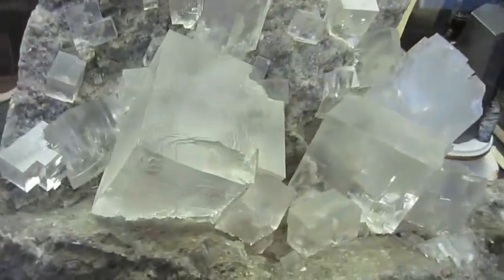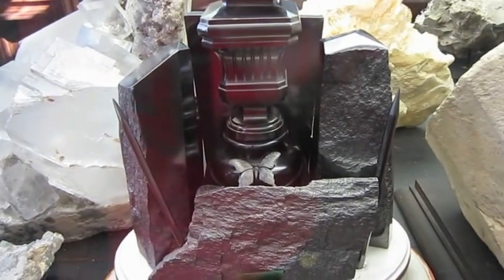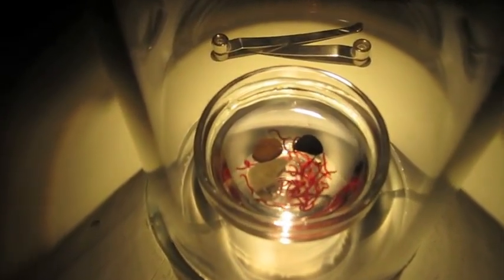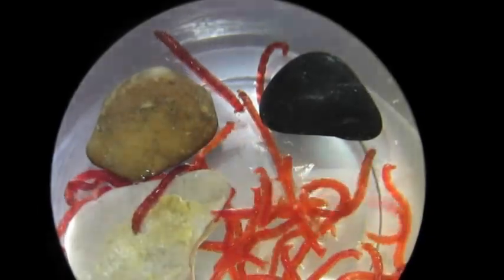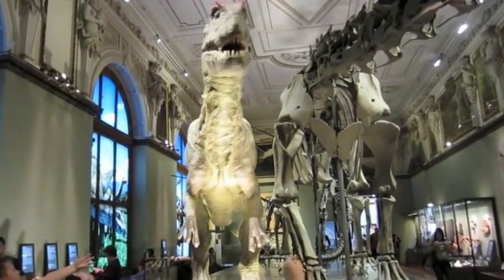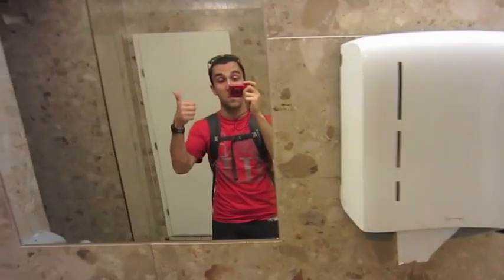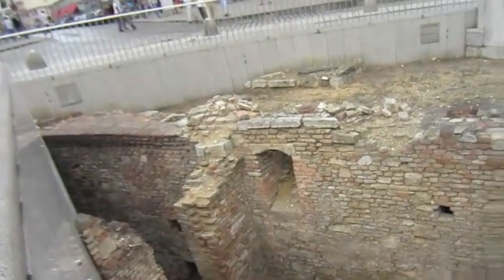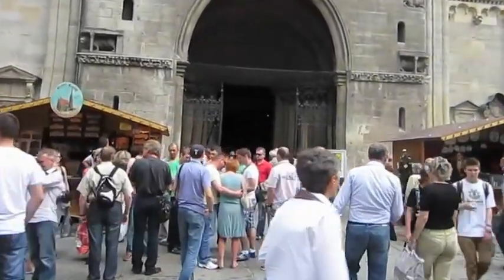ATTACKED BY BLOOD WORMS WHILE VISITING VIENNA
So much to see in Vienna and only one full day to do so. That mean I will have to come back :)

Don't forget to go see the images on Facebook.

ctefanov eurotrip 2012 backpacking europe travel traveling adventure vlog vlogging austria vienna wombat natural history museum blood worms pegasus game table stephans dom stephansdom